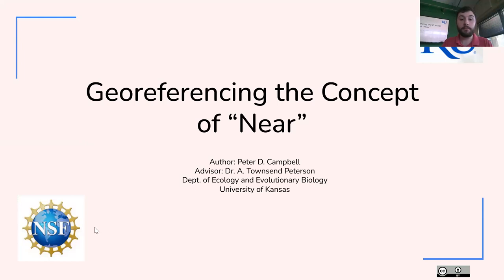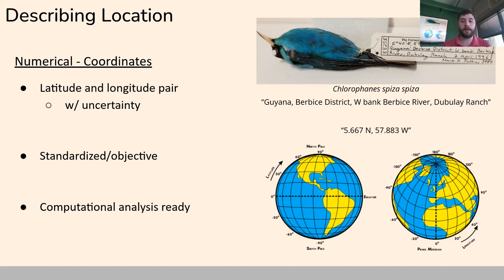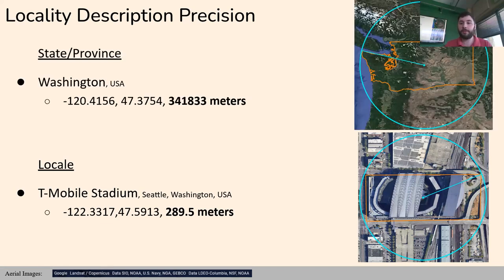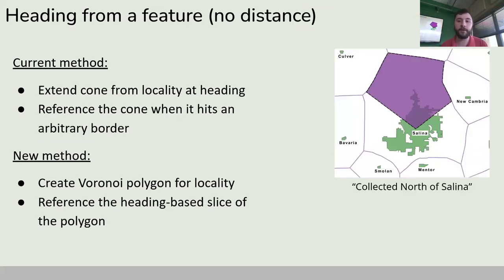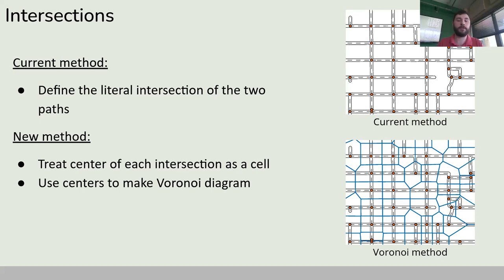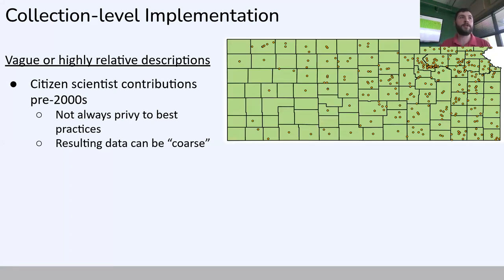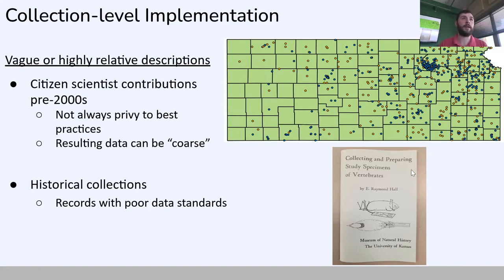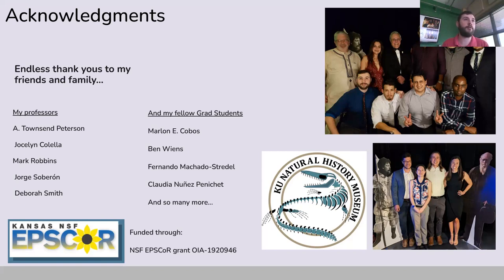Peterson Lab Thesis Defenses: Peter Campbell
Pete defended his masters thesis on 9 June 2023